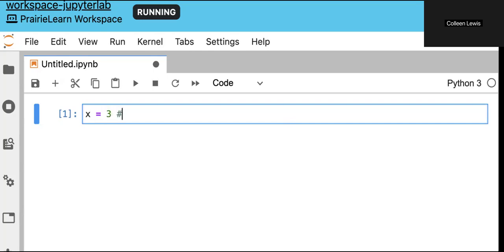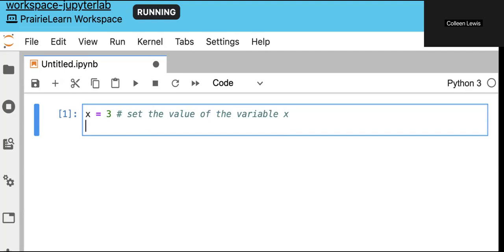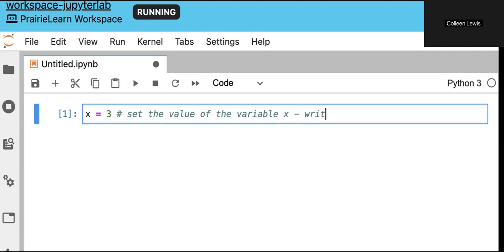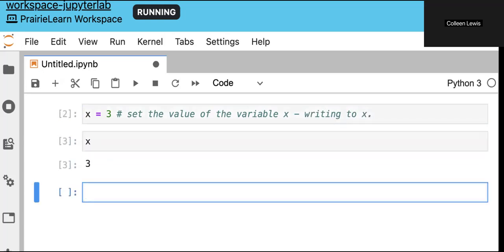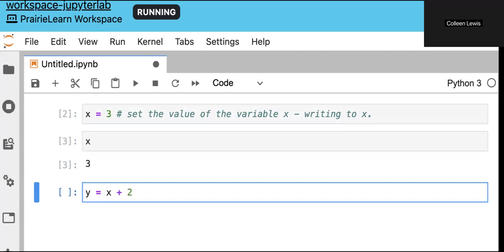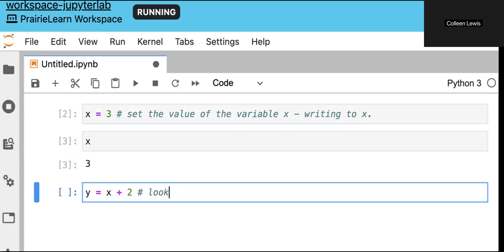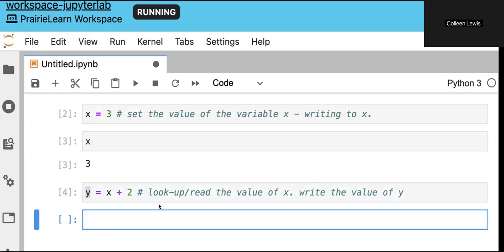Python assignment statements - Reading and writing the value of variables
Which Python variables do we need to read and write? when we have code like these lines?
x = 7
y = x